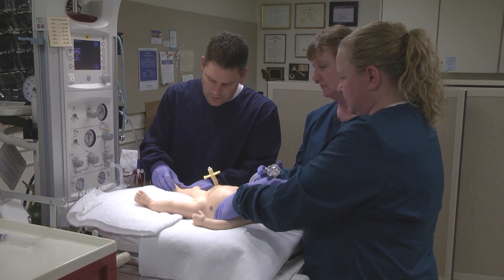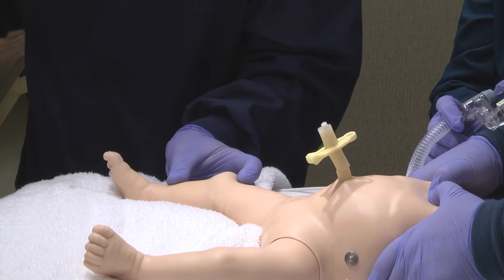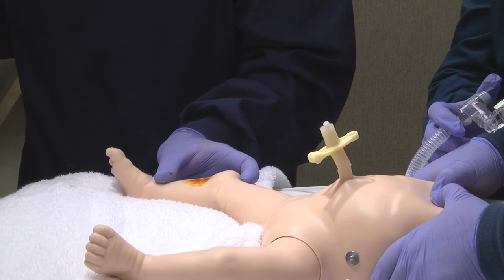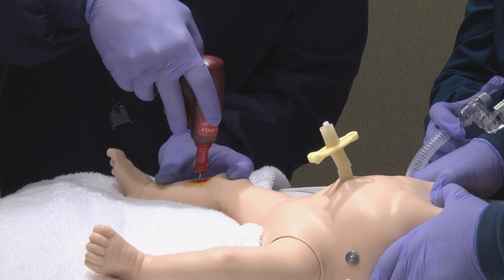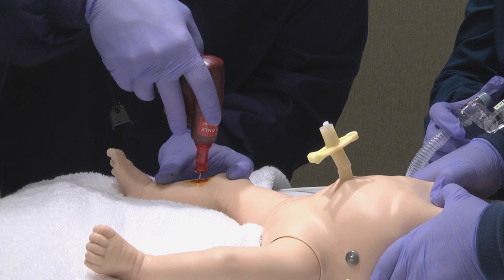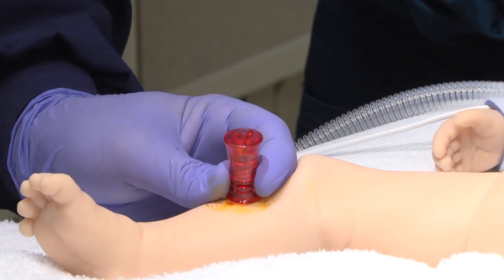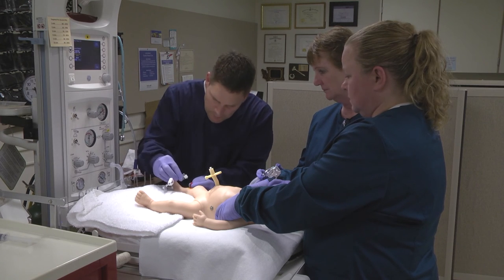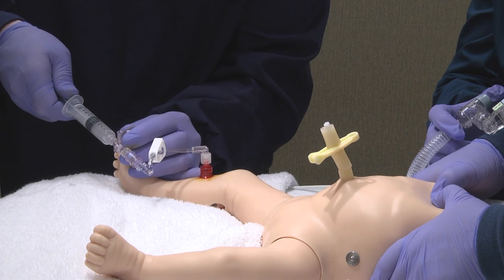IO Needle Insertion HD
Intraosseous Needle Insertion

Reference: Neonatal Resuscitation Program